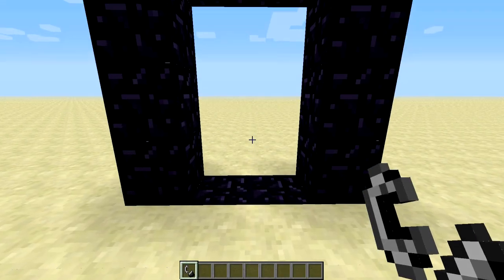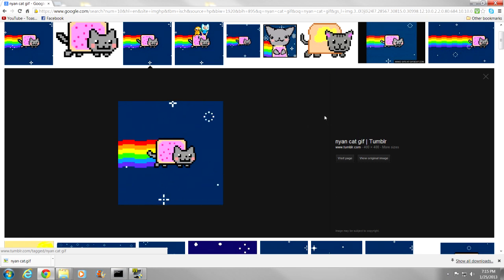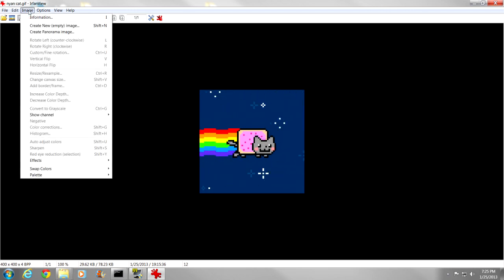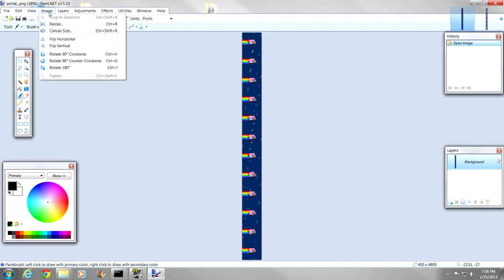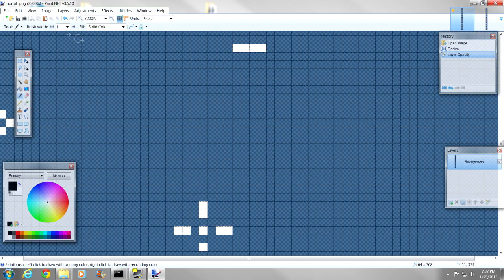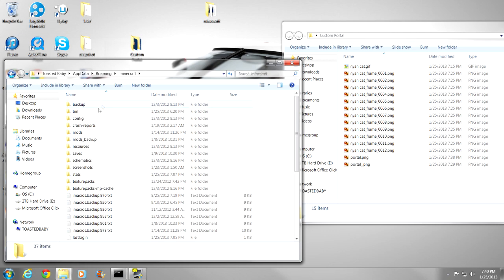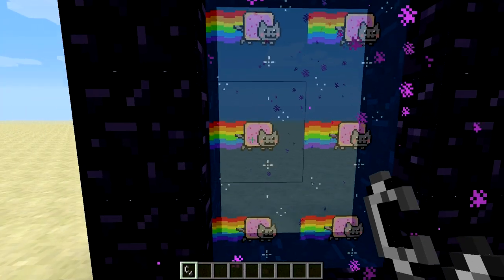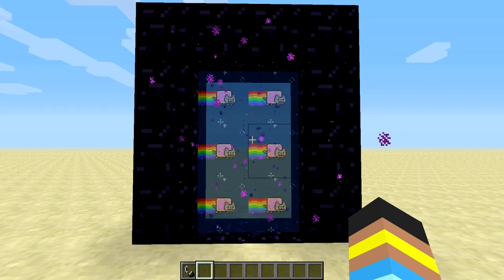Minecraft - Nyan Cat Portal Animation! (Custom Block/Item Animation Tutorial for 1.5+)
Showing you how to make a custom portal animation in Minecraft.  Works for any block or item.

NOTE:  If you are making an animation for a regular block or item, make a .txt file of the same name as the block or item .png file.  It lets the game know to run the animation.